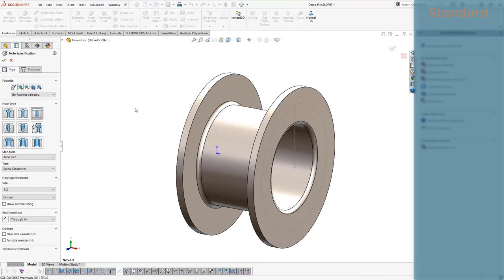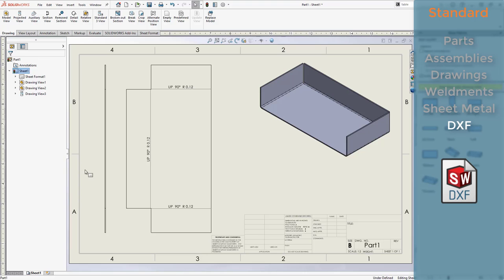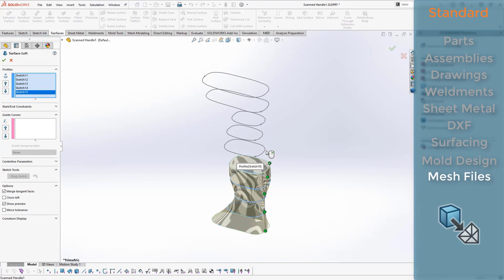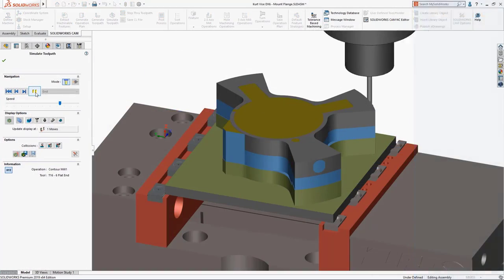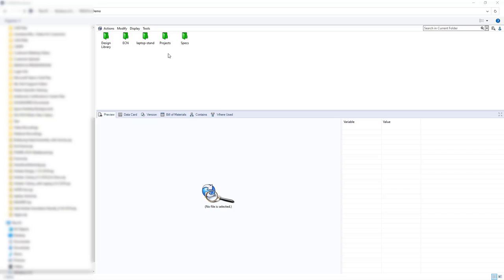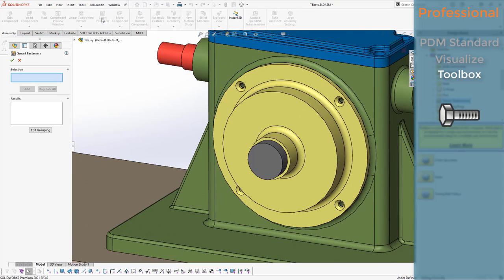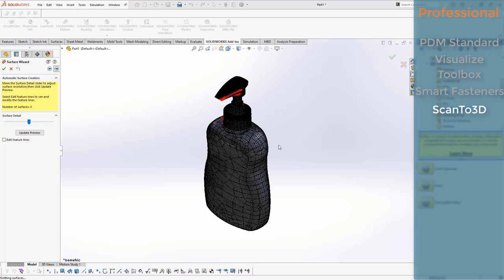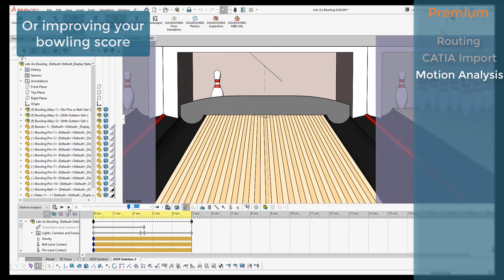Which SOLIDWORKS Package Is Right for Me?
Which SOLIDWORKS Package is Right For Me? That's a question we get all of the time. Our experts our here to help you guide you through the process of choosing the right SOLIDWORKS package for your business needs.

SOLIDWORKS comes in Standard, Professional, and Premium packages. Each package adds more capabilities to the software. Think of it in terms of scoops of ice cream. One scoop is Standard, two scoops is Professional, and three scoops is Premium. This means that each package has the capabilities of the package below it as well as additional capabilities.

Need help choosing the right  SOLIDWORKS CAD tier: Standard, Professional, or Premium?  CATI application engineer James Reeher outlines the differences between them so that you can make the right choice.

Sections:
00:00 Intro
00:39 SOLIDWORKS Standard
01:49 SOLIDWORKS Professional
02:59 SOLIDWORKS Premium